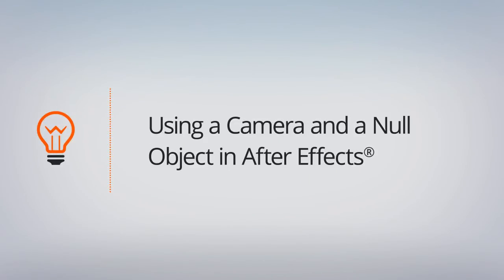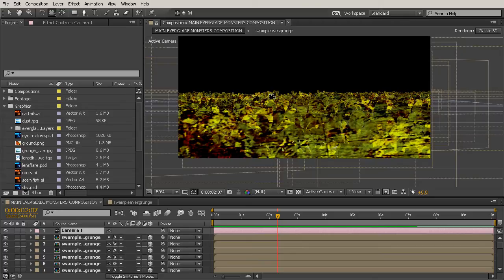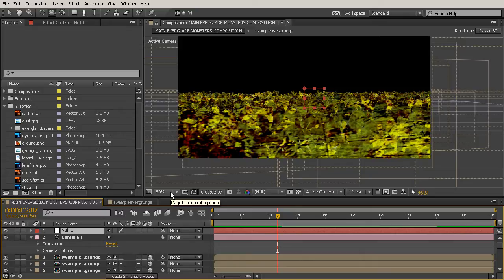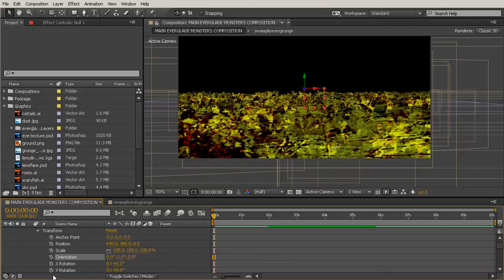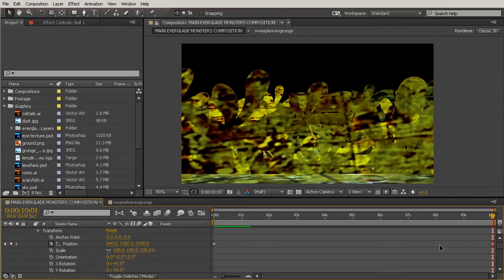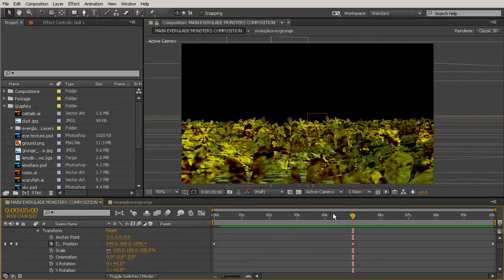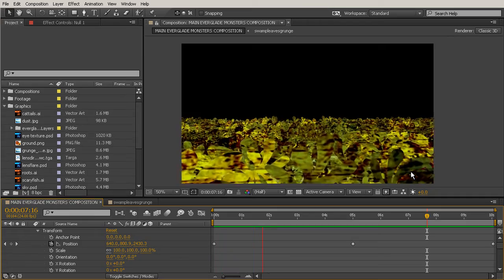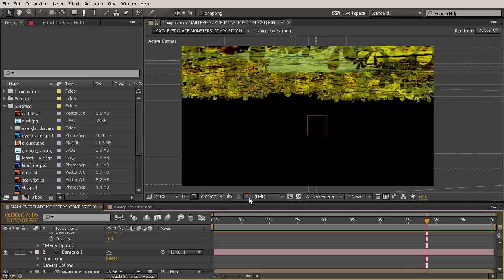After Effects Top Tip: Gain More Control over Your Camera in After Effects